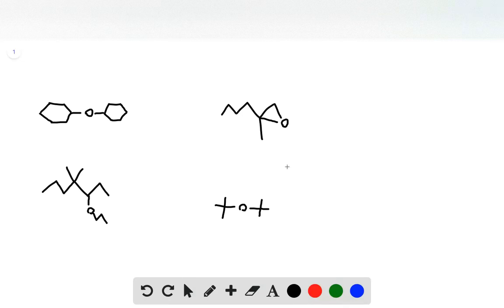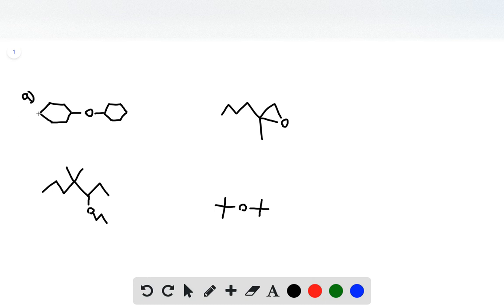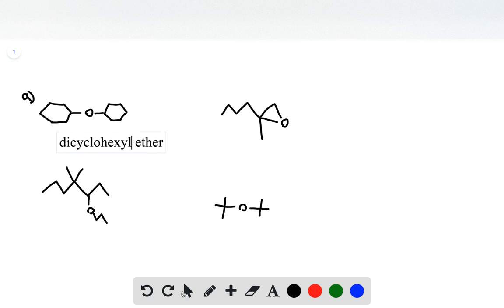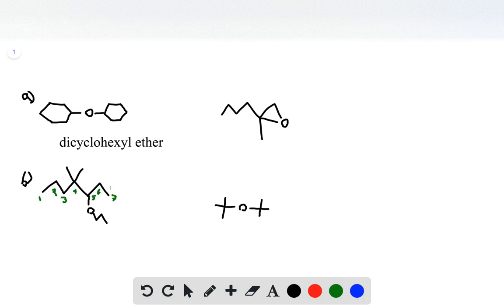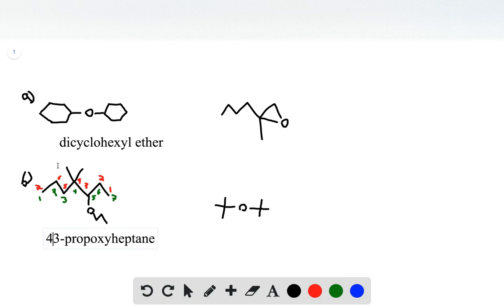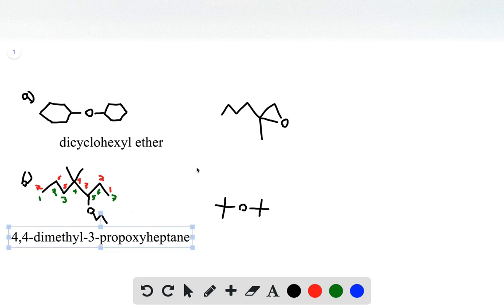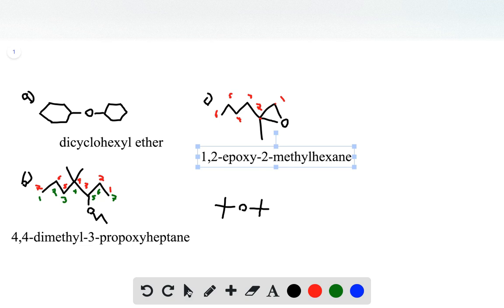Name each ether and epoxide